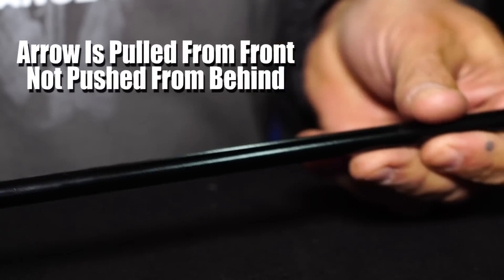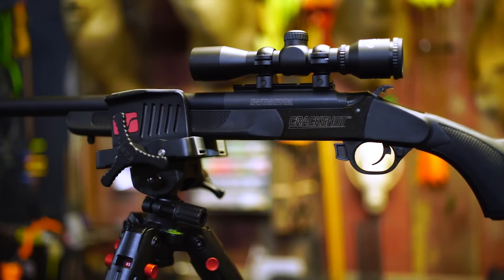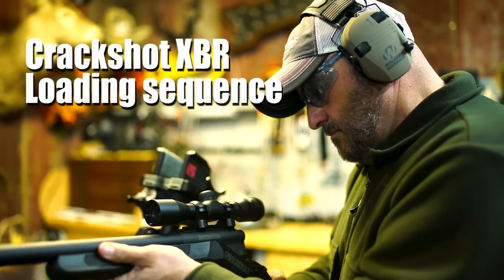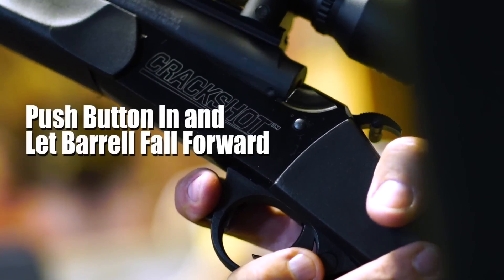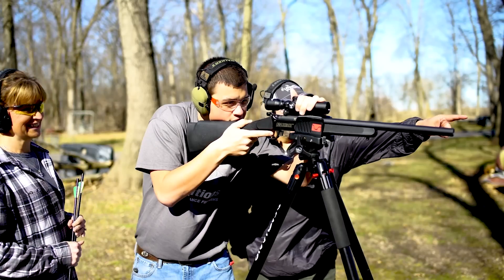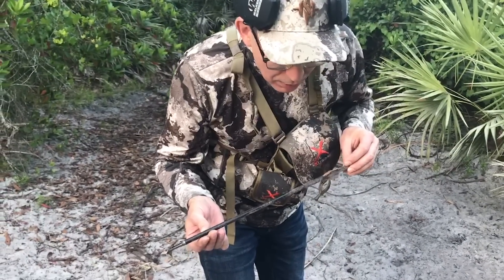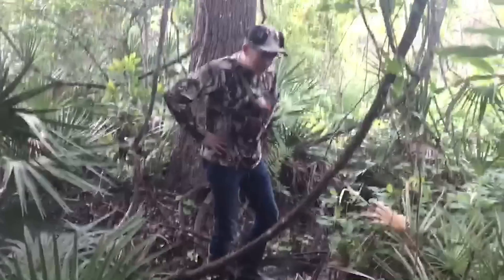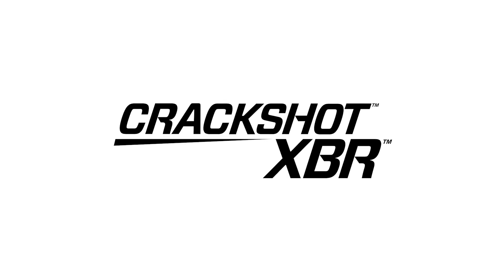Traditions Firearms Introduces The Crackshot XBR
We are thrilled to introduce the Crackshot XBR! You get a .22 cal Crackshot single shot rifle and an XBR Upper that fires arrows - Yes we said arrows! Watch to learn more!